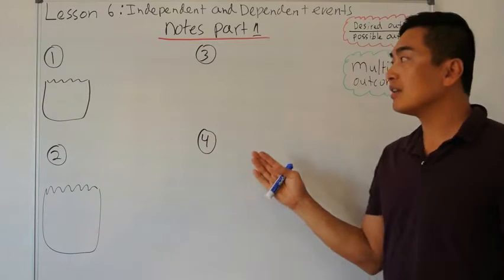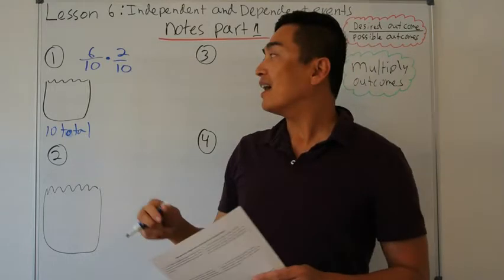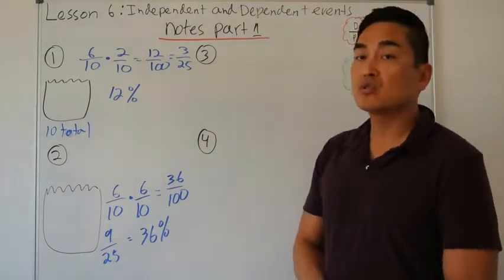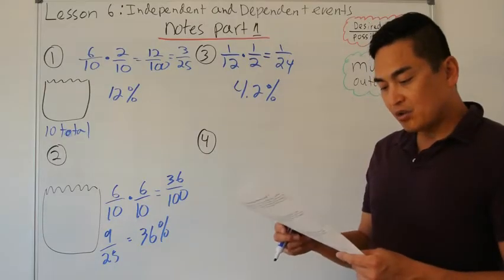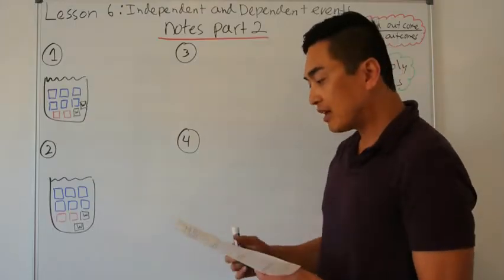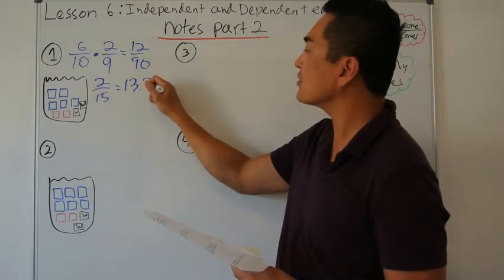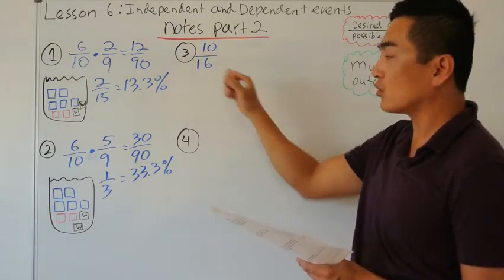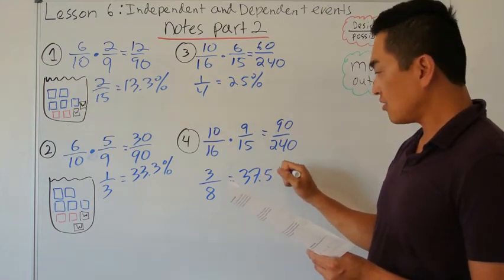Covid lesson 6 Independent and Dependent events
Independent and dependent events on compound probability